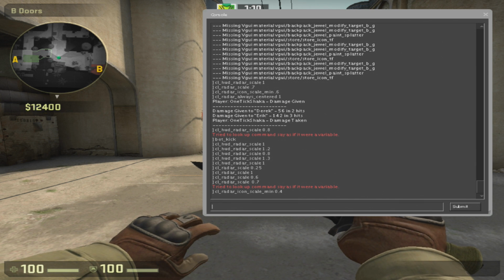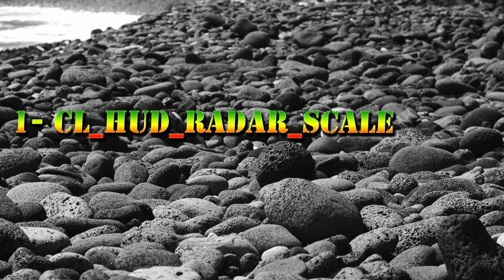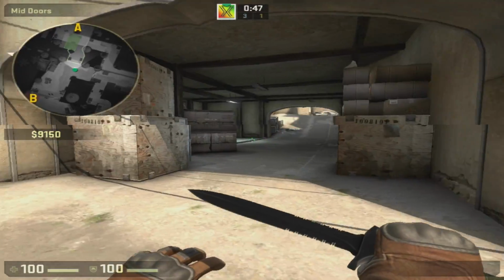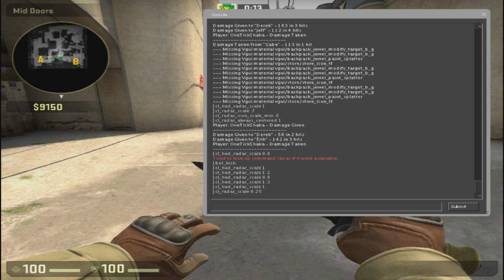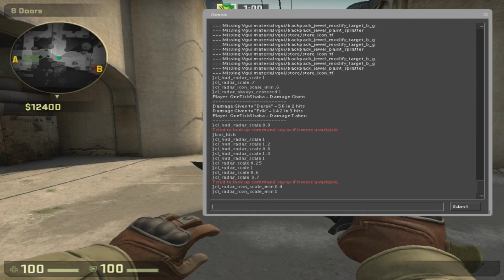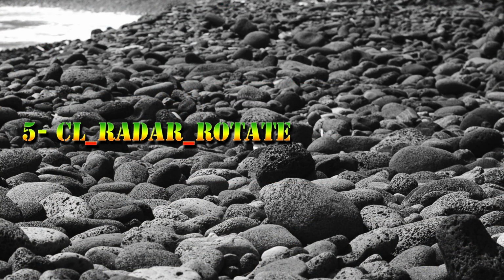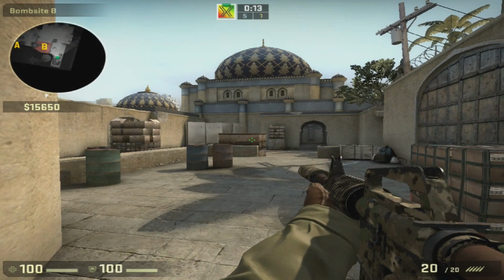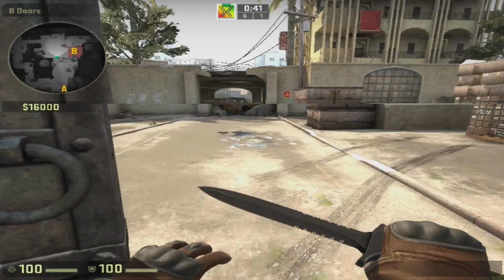How to customize your CS:GO Mini-map - Weekly CS:GO Tips and Tricks #2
Sap my buddies and friends, Kapono here to drop a bit of map knowledge down on you all! In this weeks CSGO tips and tricks video I show you how to change the size and appearance of your mini-map. Don’t forget to stick around and see if you made this weeks 5 fans.